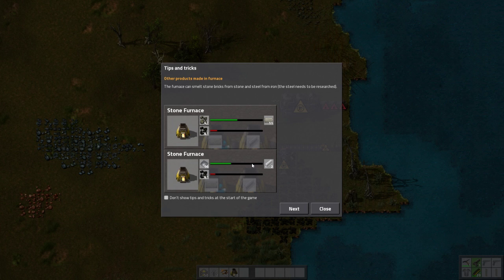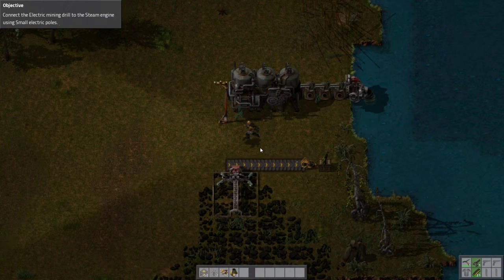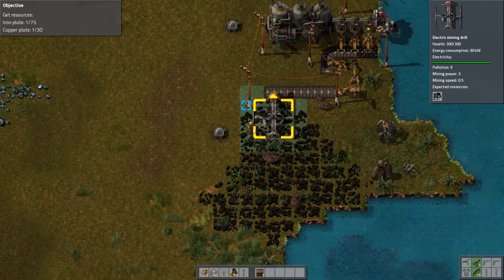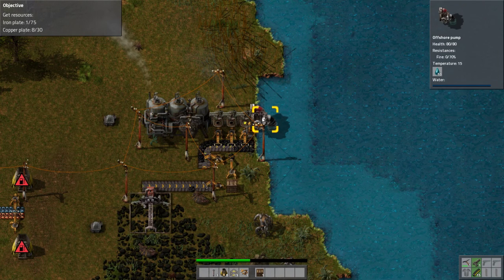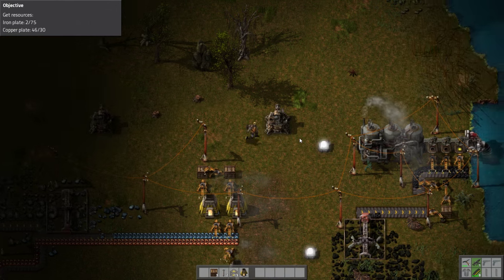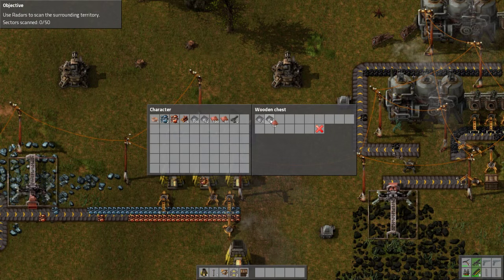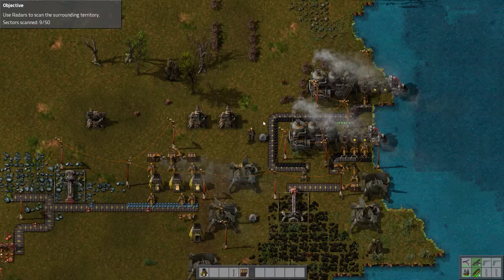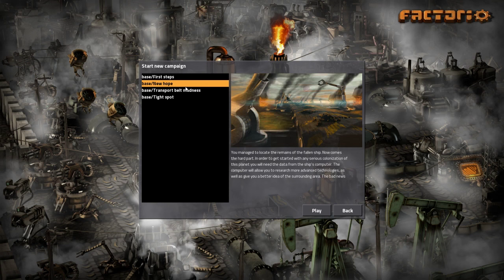Let's Play Factorio Part 2 (Patreon Chosen Game)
What people say about Factorio

No other game in the history of gaming handles the logistics side of management simulator so perfectly. - Reddit

I see conveyor belts when I close my eyes. I may have been binging Factorio lately. - Notch, Mojang

Factorio is a super duper awesome game where we use conveyor belts to shoot aliens. - Zisteau, Youtube